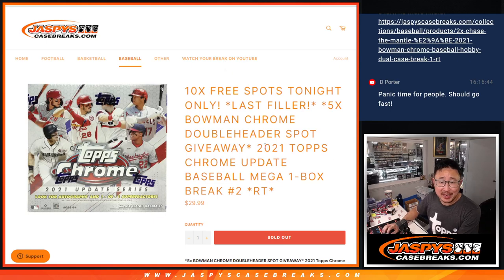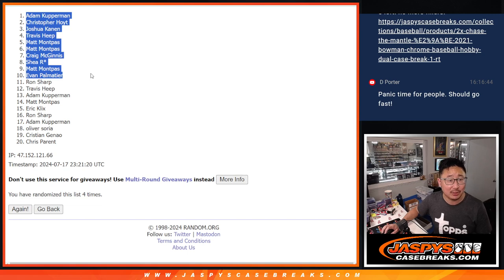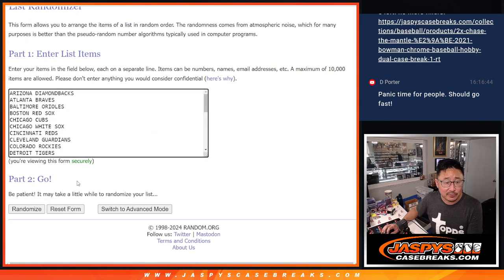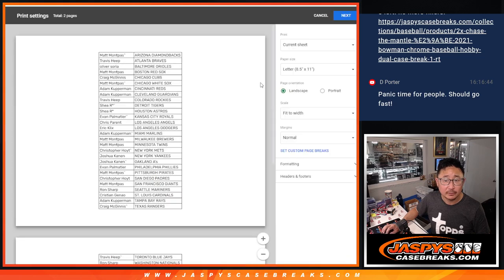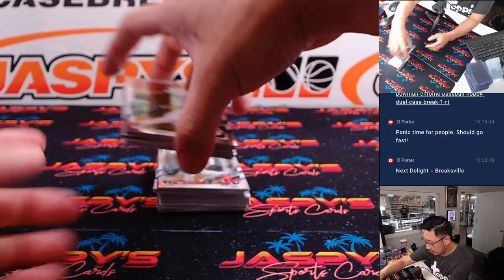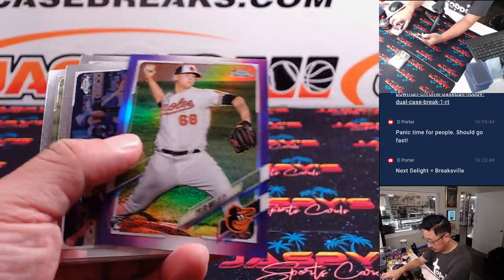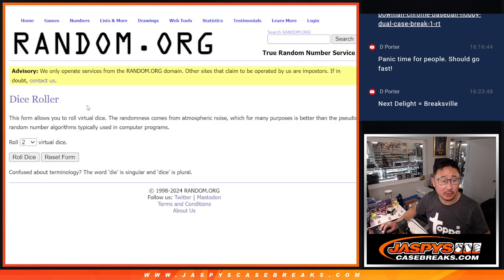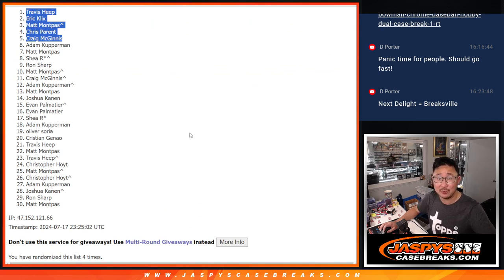W, 07/17/24 - 2021 TOPPS CHROME UPDATE BASEBALL MEGA 1-BOX BREAK #2 *RT*